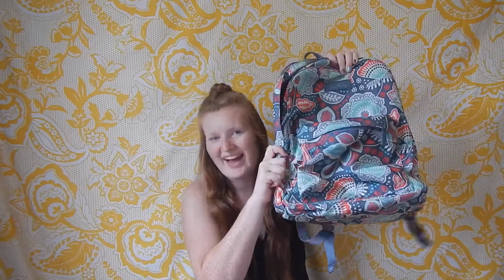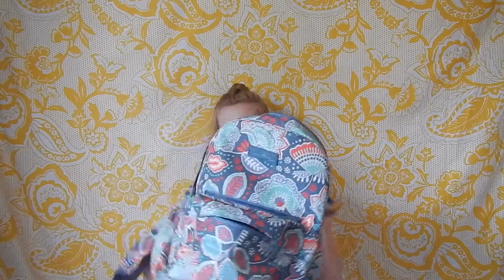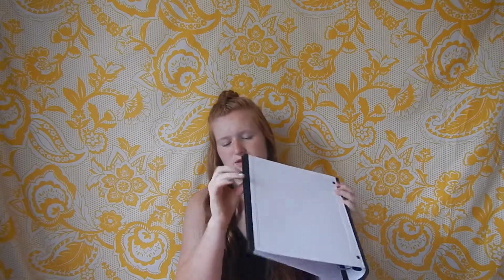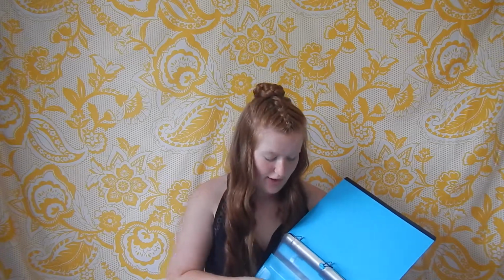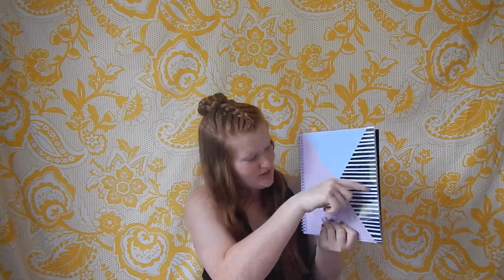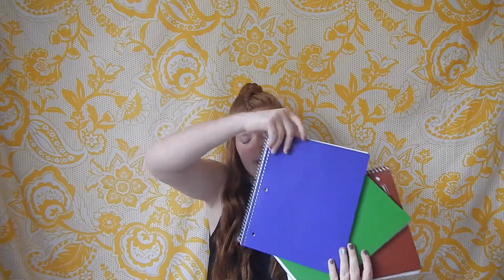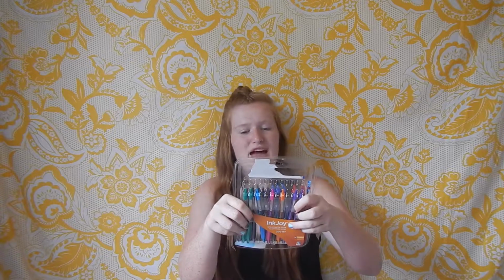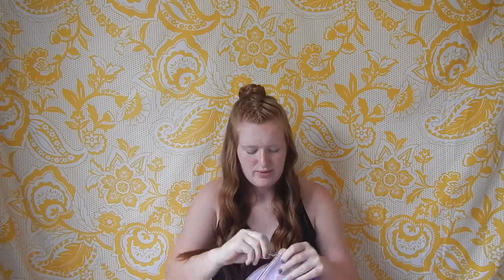My School Supplies 2017! Huge Back to School Haul | Amelia Daws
Hello my friends! Thanking you for watching my video! I know it was very long, but hey I like to talk.

Snap- Amy_Daws
No twitter cause it confuses me :)